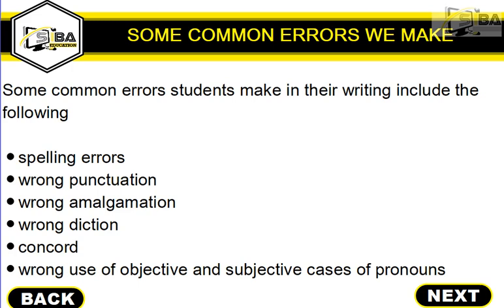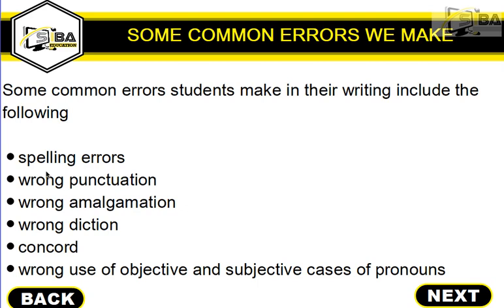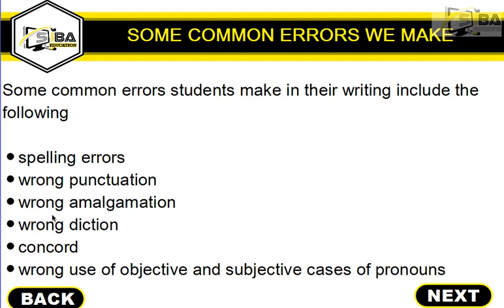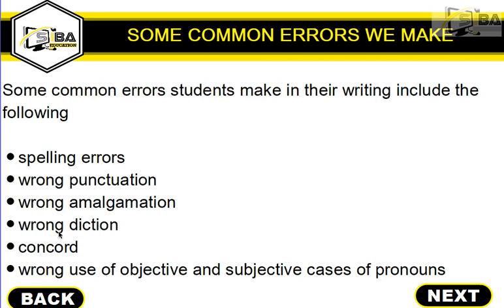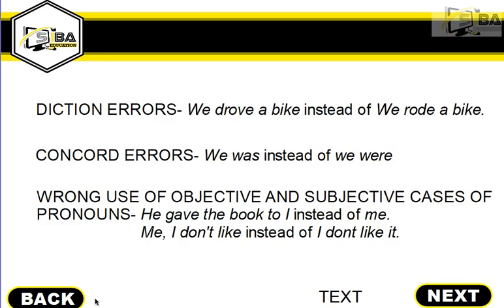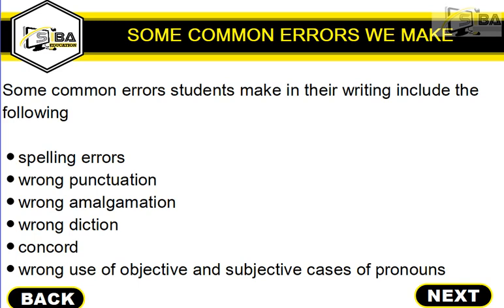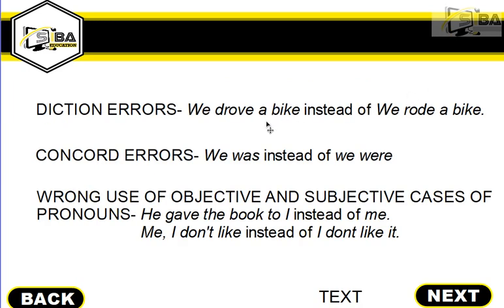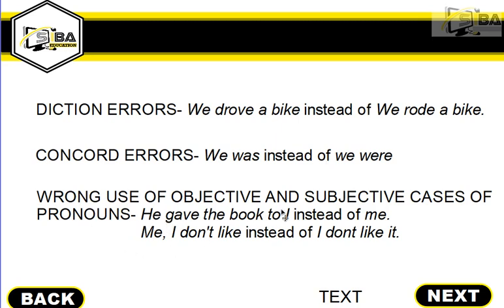CORRECTING ERRORS IN WRITING ENG.J1.4.11.A1 BY EWB with exercises on